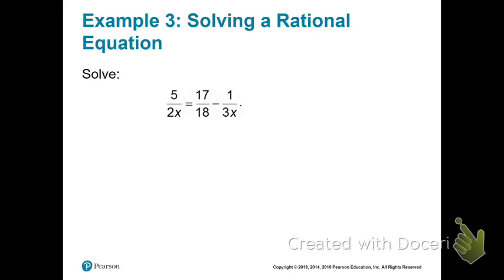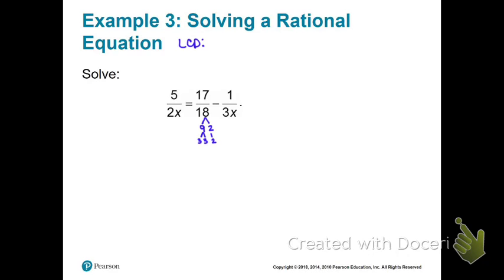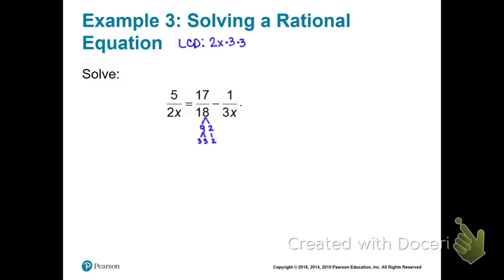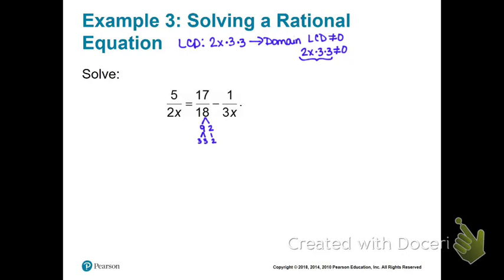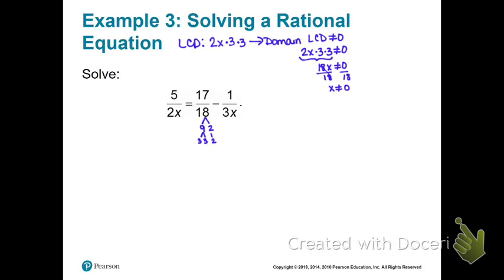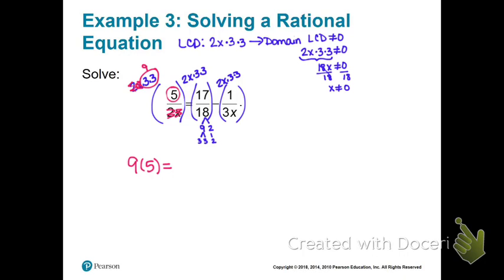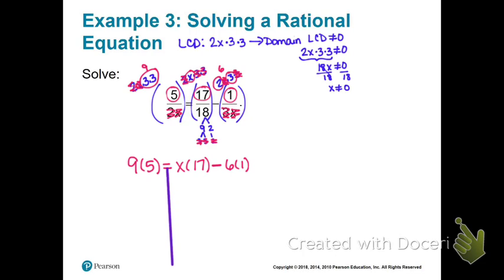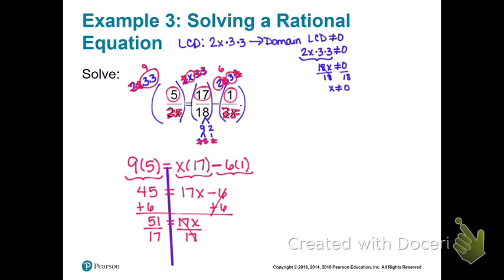A3 1.2 Example 3